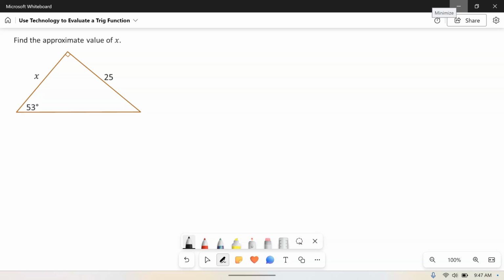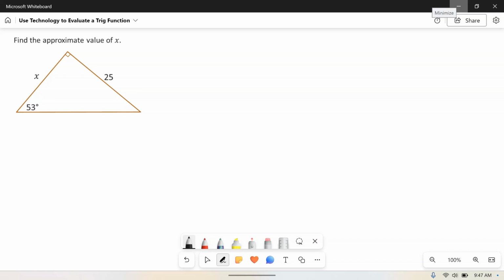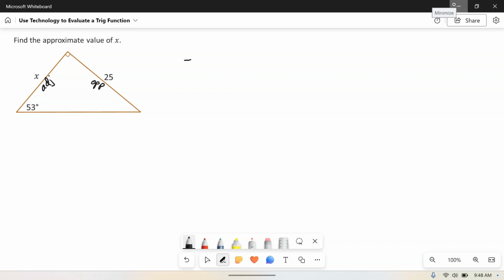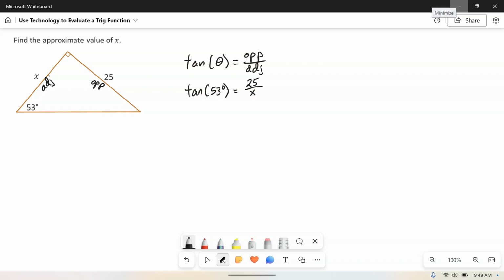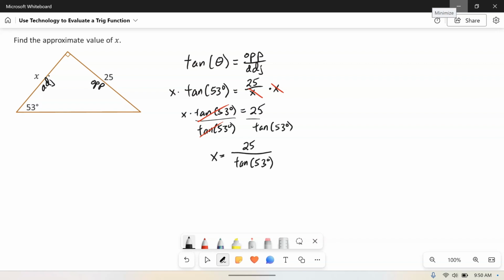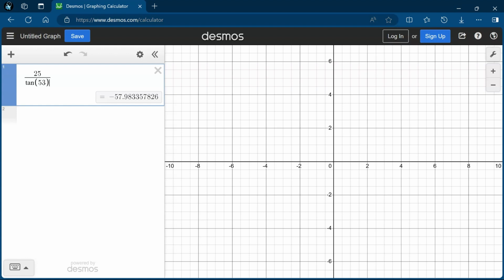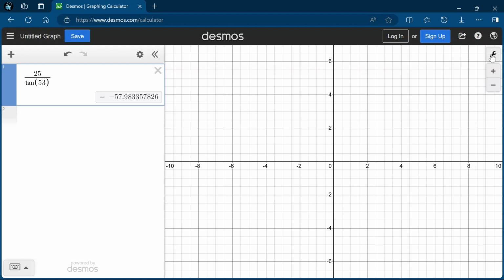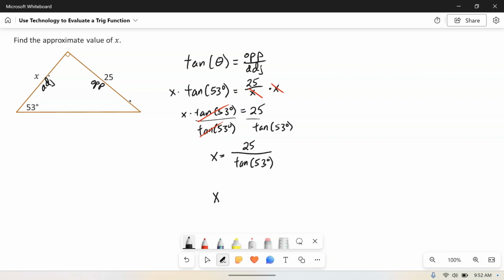Using Technology to Evaluate a Trig Function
Find the length of a side of a right triangle given an acute angle and length of another side of the triangle.